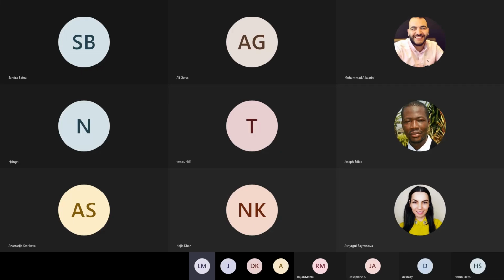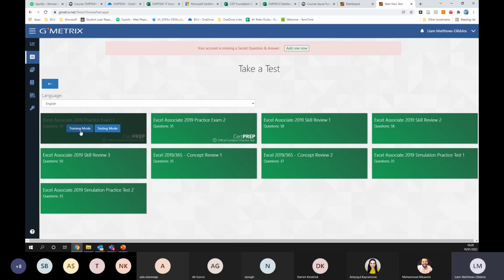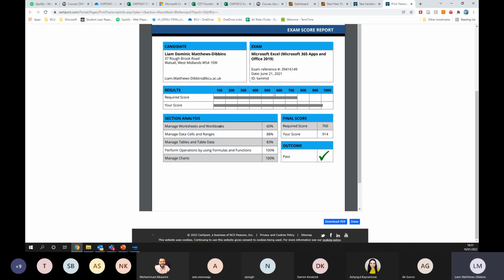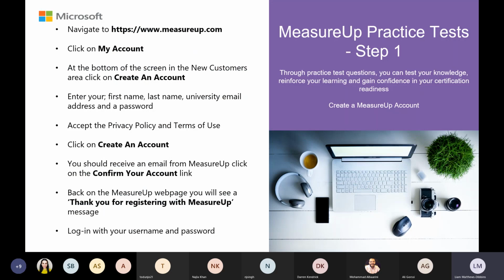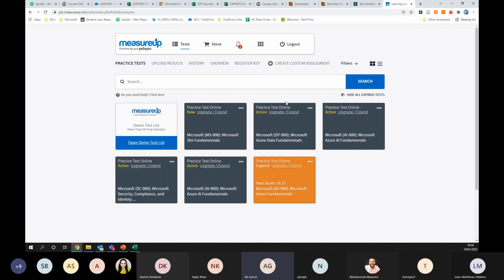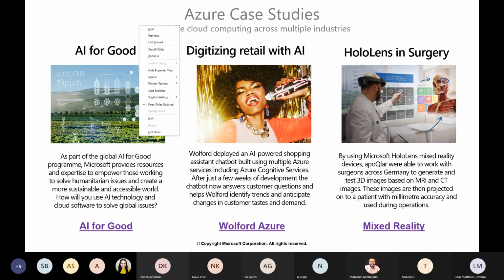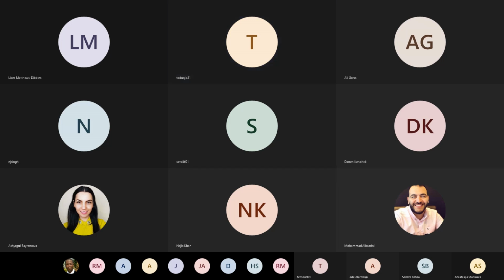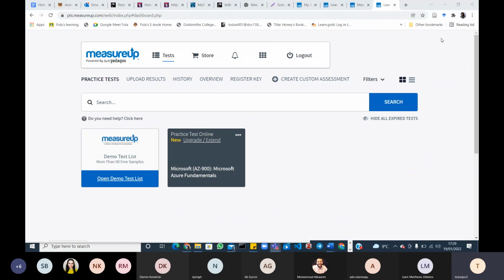Live Session 12 - Excel Exam Preparation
Session on preparing for certification exams with Nour and Liam.